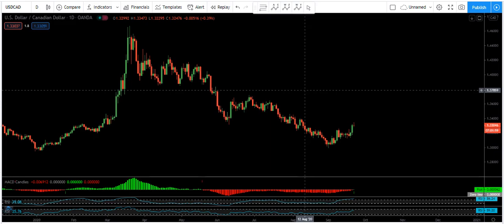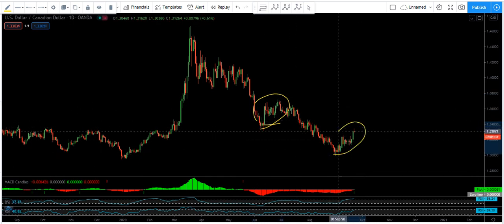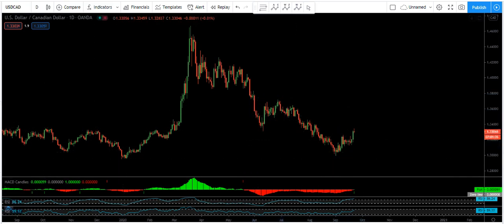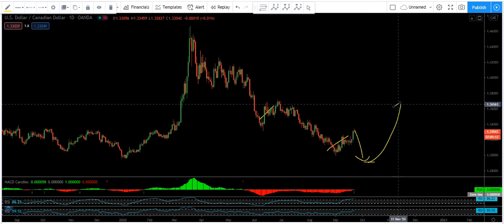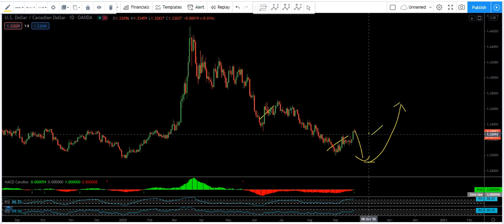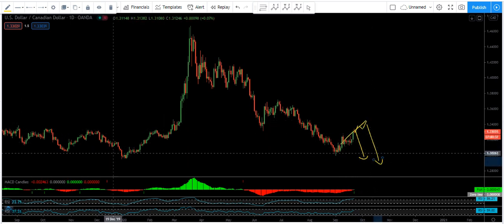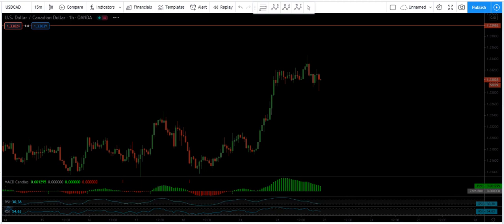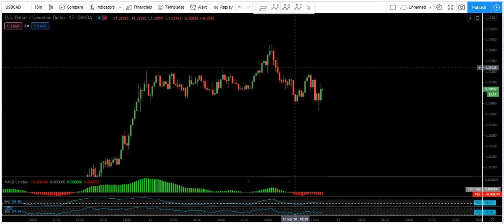USD/CAD Technical Analysis for the Week of September 22-23, 2020 USDCAD